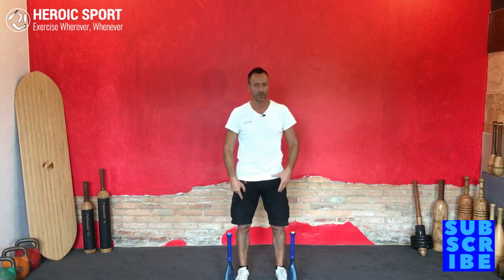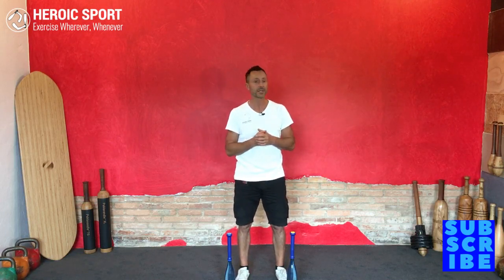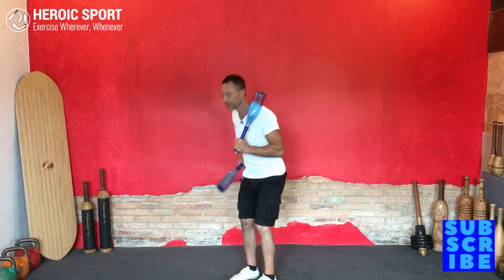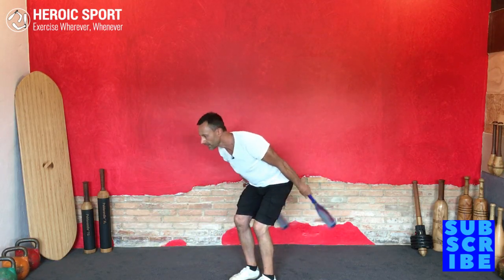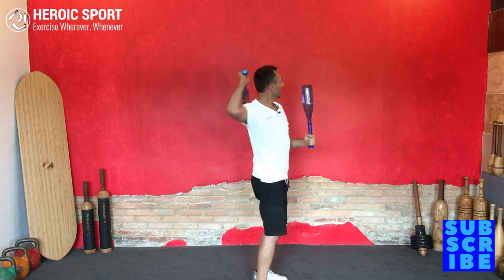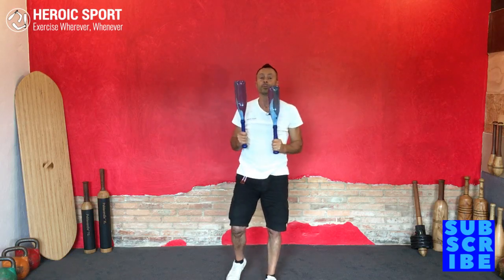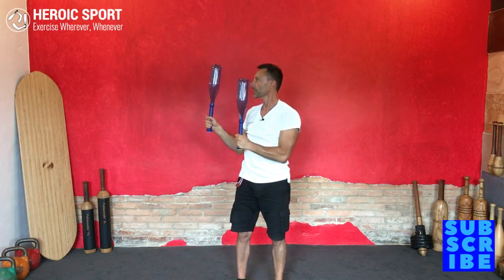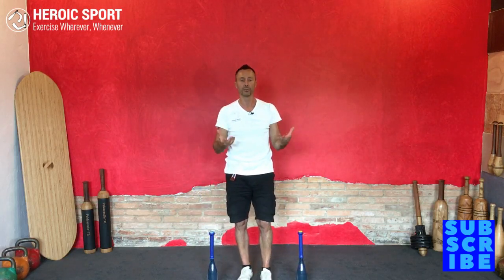Where to look when swinging Indian clubs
The tips about Where to look when swinging Indian clubs apply to single and double club exercises. Especially for beginners!
Indian clubs used in this video